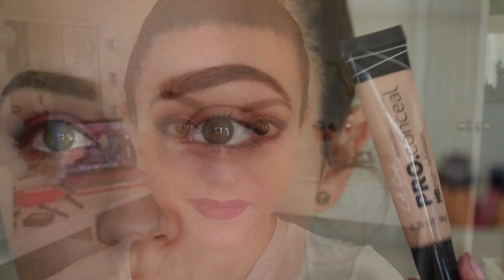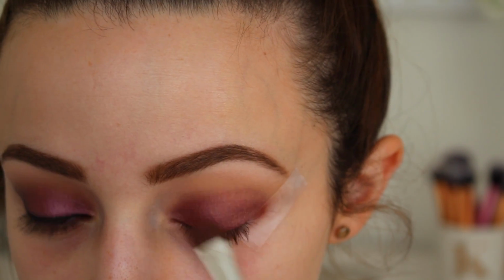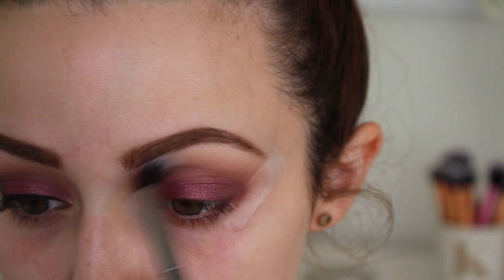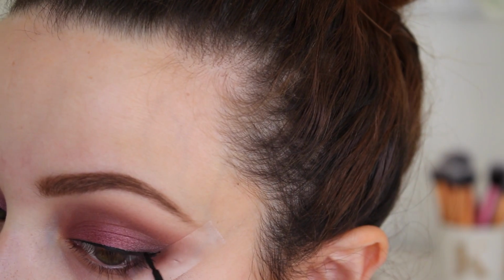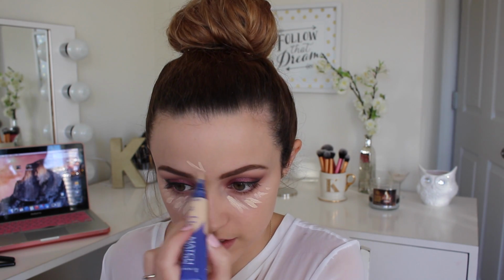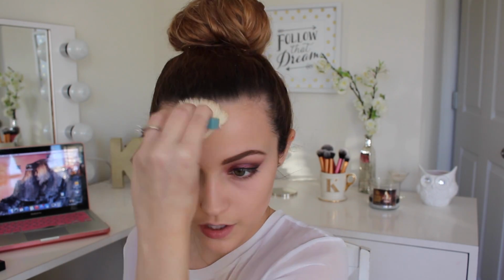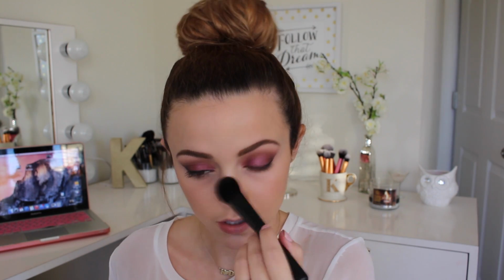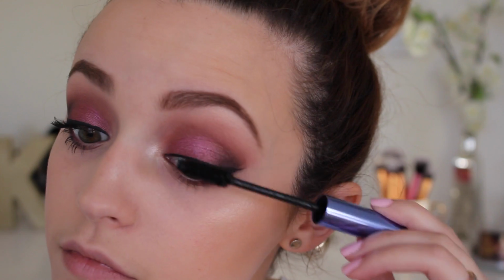Berry Tones- DRUGSTORE- Full Face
Here is a really girly look with cranberry tones! I used affordable products! My lip combo isn't from the drugstore but it's a SUPER affordable brand! I hope you enjoy!

Products I Used:
L.A Girls Pro Conceal in Natural
Wet n Wild Eyeshadow in Brûlée
Milani Eyeshadow in Bella Cappuccino
Elf Baked Eyeshadow in Burnt Plum
Loreal Infallible Eyeshadow in Glistening Garnet
Milani Eyeshadow in Bella Taupe
Wet n Wild Eyeshadow in Panther
Nyc Liquid Liner in Black
L.A Girls Endless Eyeliner in Violet
Revlon Bold Laquer Mascara
Maybelline Baby Skin Instant Pore Eraser
Rimmel Stay Matte Foundation in True Ivory
Rimmel 2 n 1 Highlighting Concealer in Fair
Maybelline Fit Me Powder in 135 Creamy Natural
Milani Eyeshadow in Bella Cafe
Jane Bronzer in Inspire
Nyx Powder Blush in Mauve
Elf Baked Blush in Pinktastic
Colourpop Lippie Pencil in Lumiere
Colourpop Lippie Stix in Tutu

What I'm Wearing:
Top: Forever 21
Earrings: Forever 21
Necklace: MyPieces Boutique
Nails: Sally Hansen Salon Manicure Nail Polish "Pink a Card"
Brows: Anastasia Brow Wiz in Dark Brown and Mac Cork Eyeshadow

Kathleen Fuentes
Gulfort, MS 39506

—FAQ:
*Where did you get the owl on your desk?